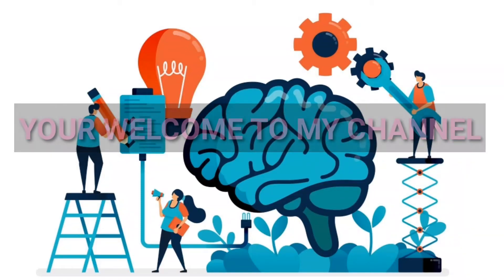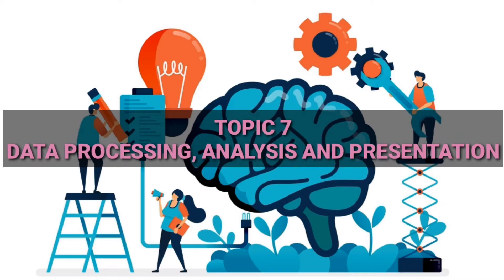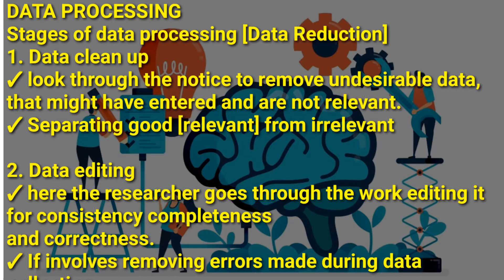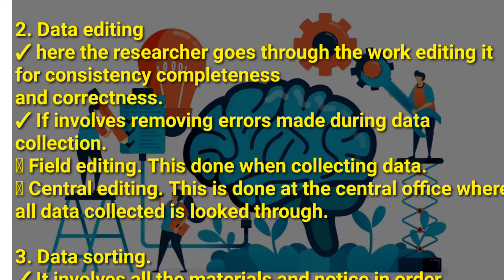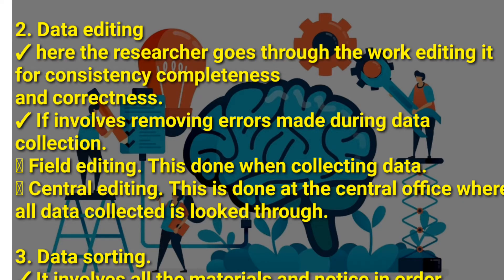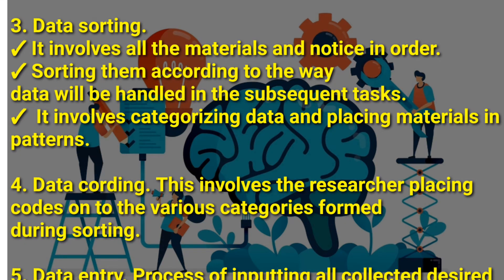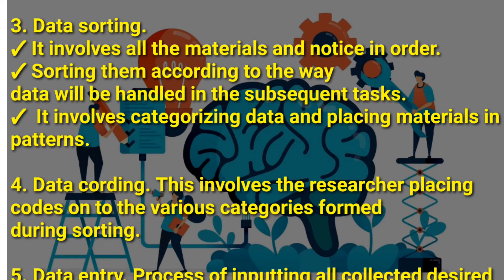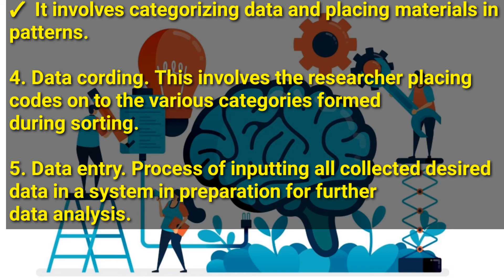data processing, analysis and presentation (topic 7 research skills@NAISHAACADEMY )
Data processing stages